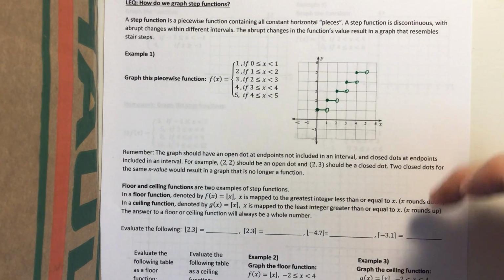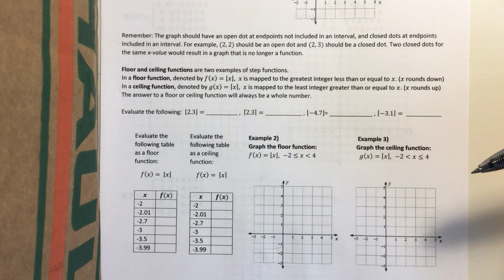Unit 6 Section 2 Day 3 Notes